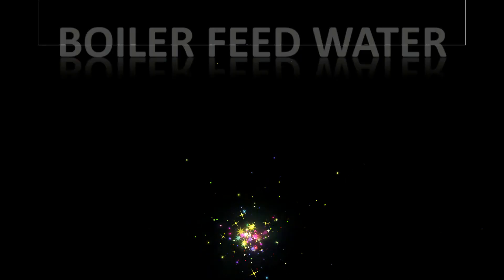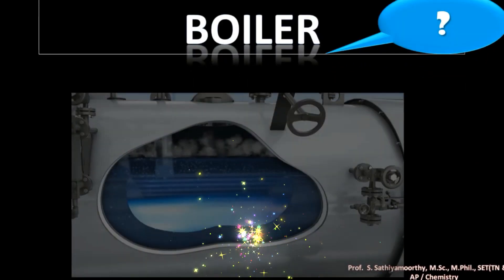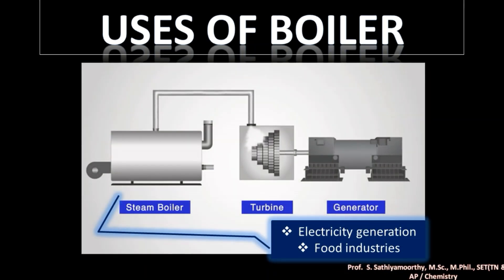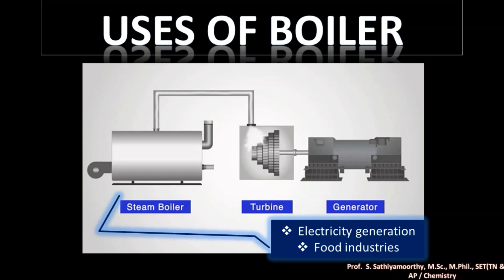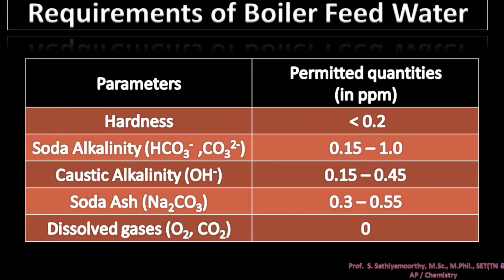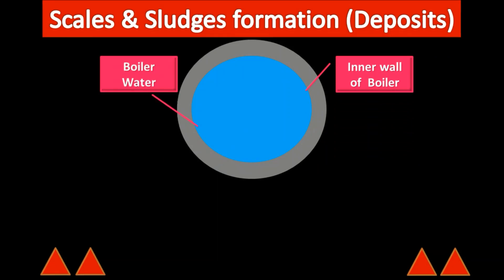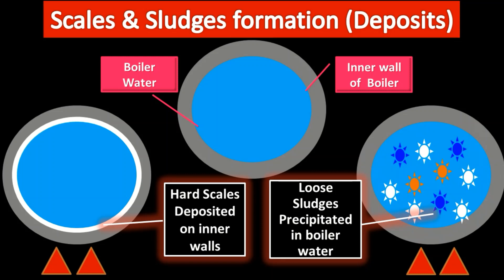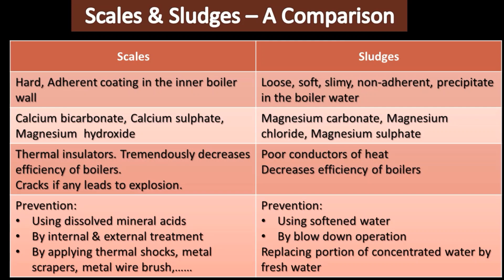Boiler Feed Water | Disadvantages of using hard water in boilers | Scale & Sludges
Attend the Quiz/MCQ in the following link & get certificate